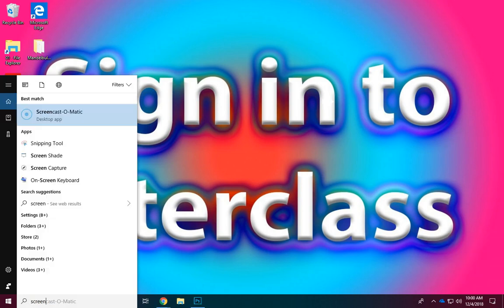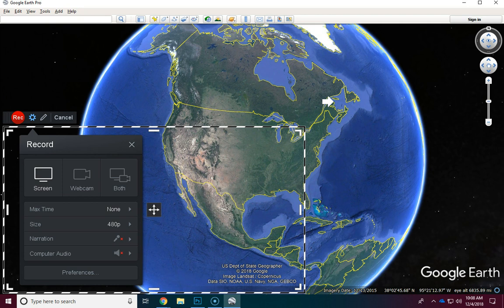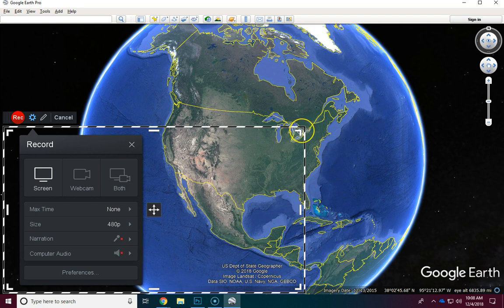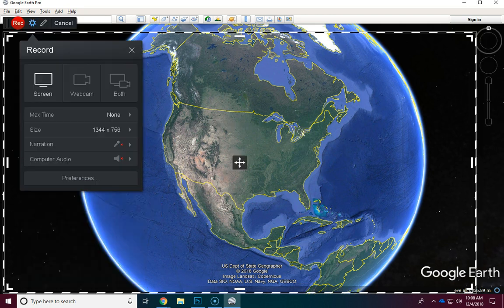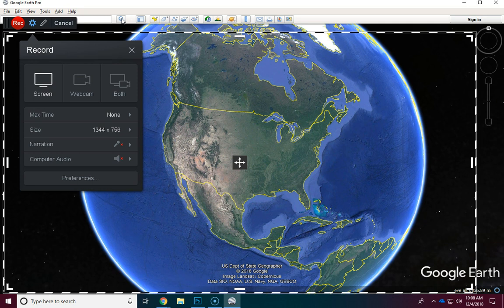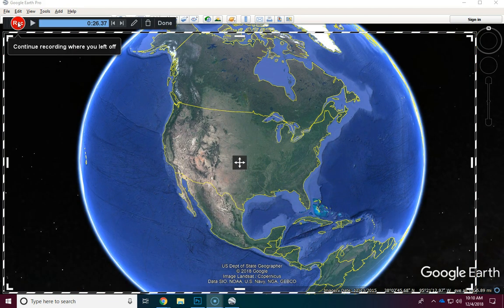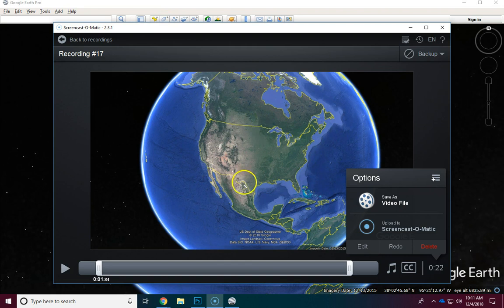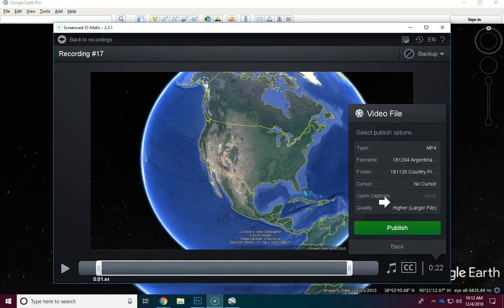181204 Screencast-o-Matic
How to capture the Google Earth view using the free program Screencast-o-Matic, shown in a series of screenshots with narration since I can't screen capture a screen capture program. :-)